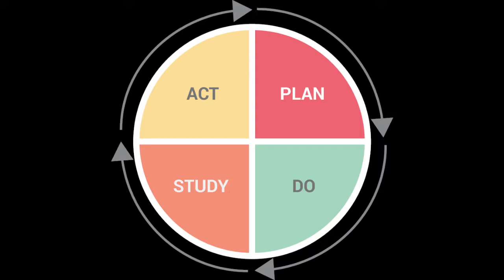Plan Do Study Act